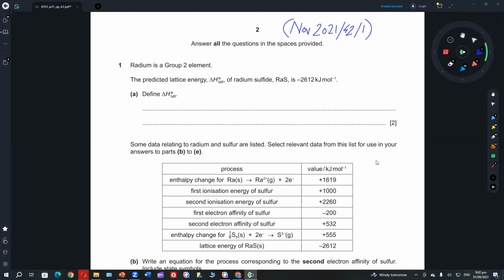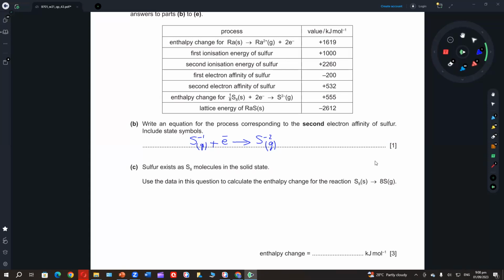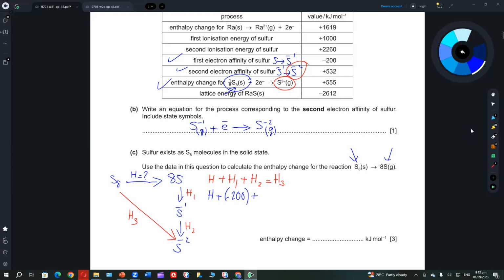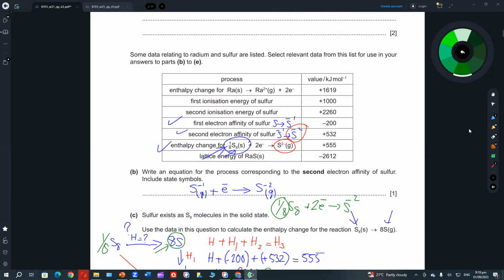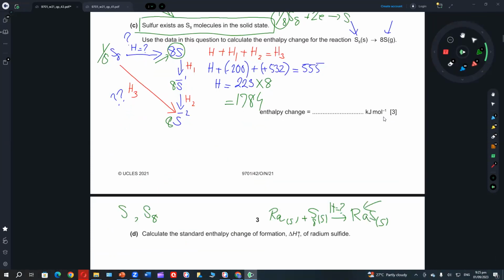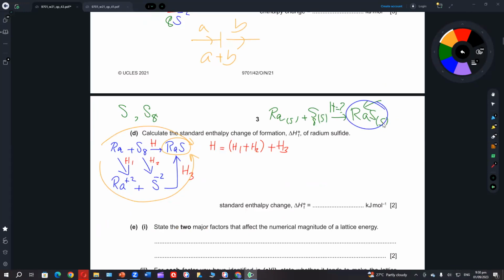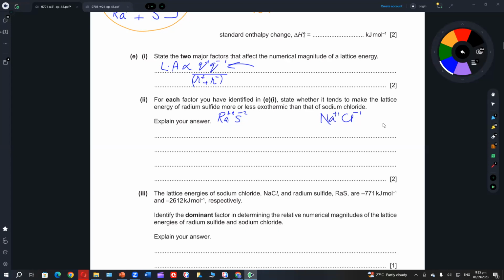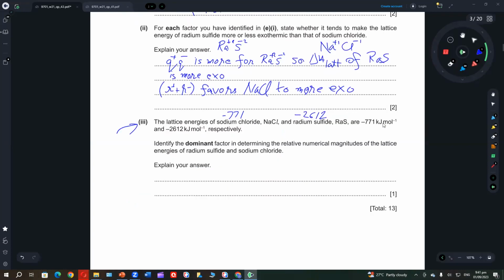CHEMUCAL ENERGETICS Past Papers 01 - A LEVEL CHEMISTRY 9701